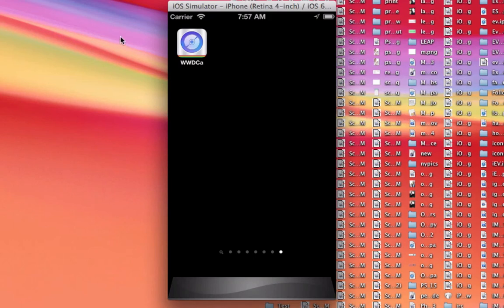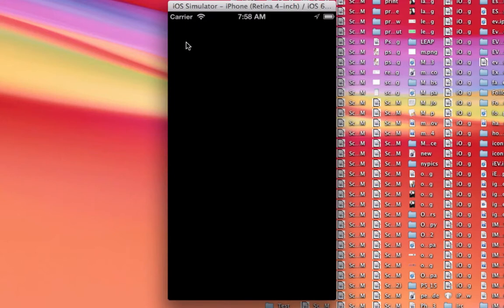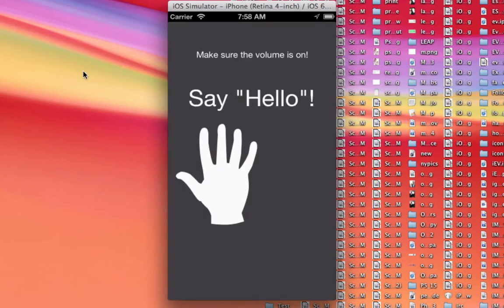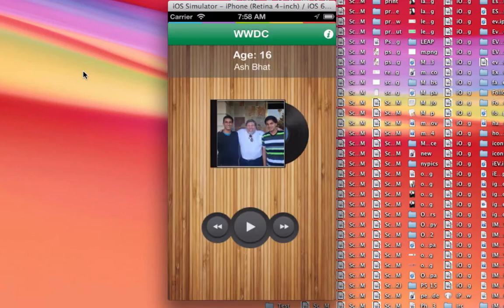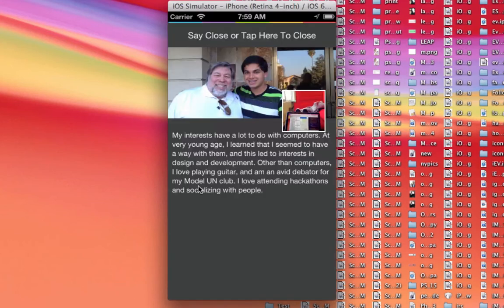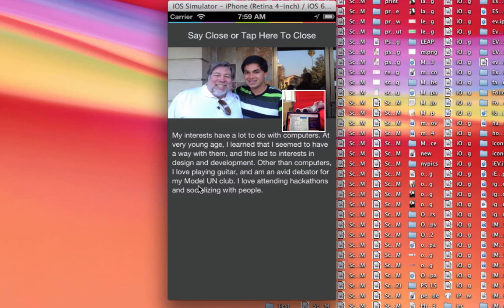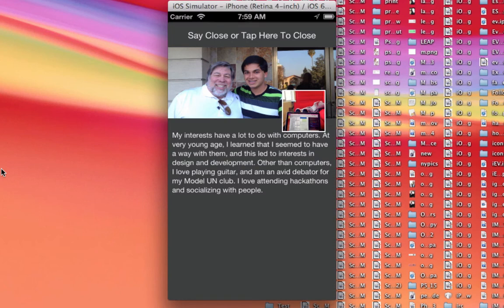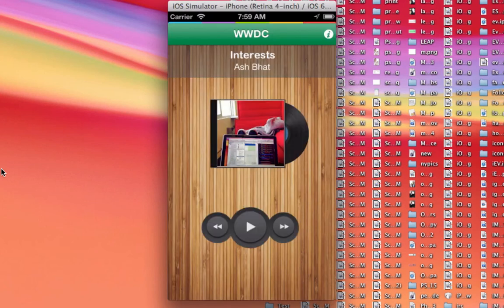Ash Bhat's WWDC iOS Application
Voice Recognition + Text to Speech = Awesome stuff